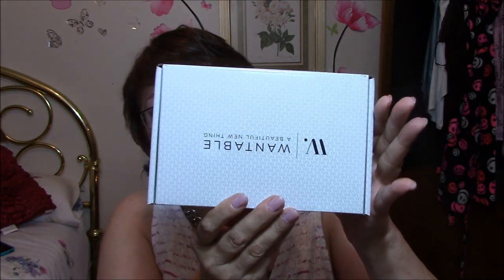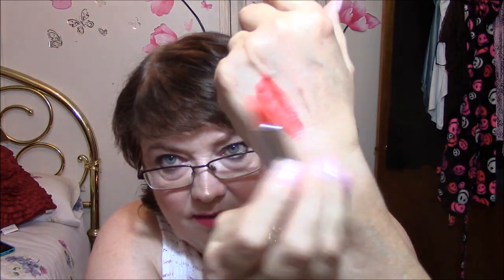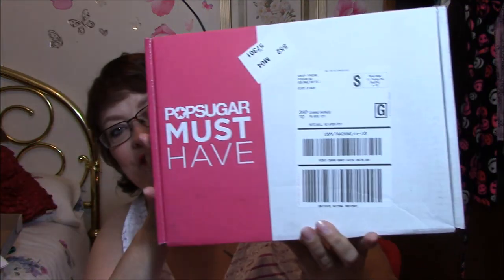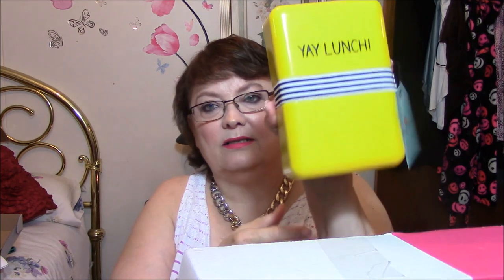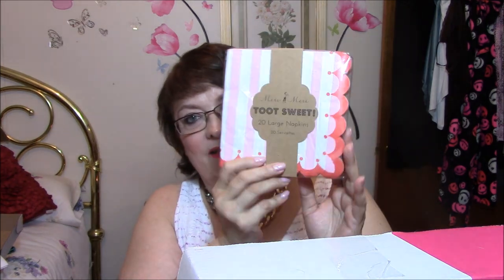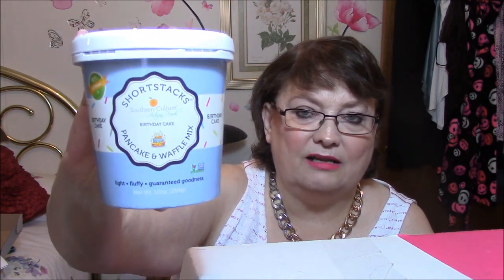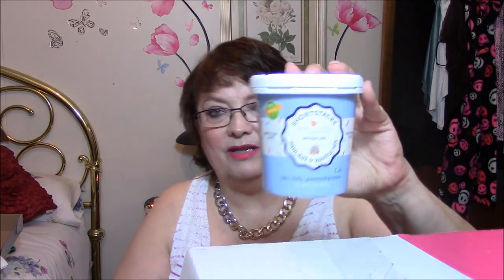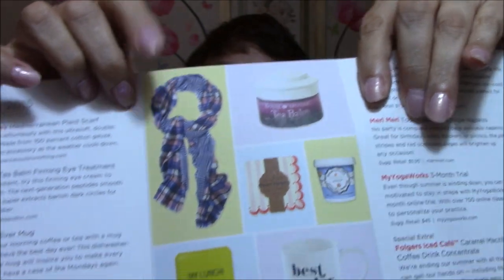PopSugar VS Wantable August 2015 Edition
Yeah, My favorite subscription boxes!! So which one was YOUR favorite??

• Eddie Funkhouser Luxlight Hydrating Primer
• ELF Foundation Serum in Light (very sheer coverage, looks oily, feels oily)
• Ulta Eye Primer
• NYX Tinted Brow Mascara in Brunette
• Hard Candy Natural Eyes Palette
• Pop Beauty Kajal Eyeliner in Sooty Black
• Rimmel Waterproof Wonderlash with Argon Oil Mascara in Black
• Bodyography Pressed Powder in Honey Beige
• Milani Blush in Romantic Rose
•  ColorPop Highlighter in Wisp
• ColorPop Lippie Stick in Toucan
• SuperGoop Setting Mist with Rosemary (Smells heavenly but don’t get it in your hair, it acts like a hair spray)